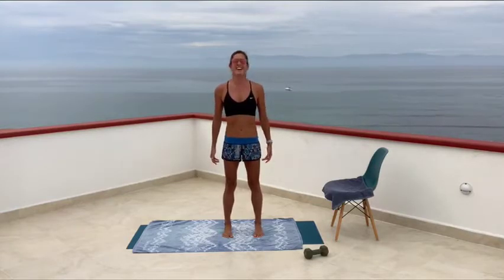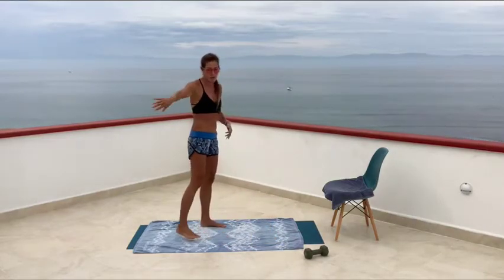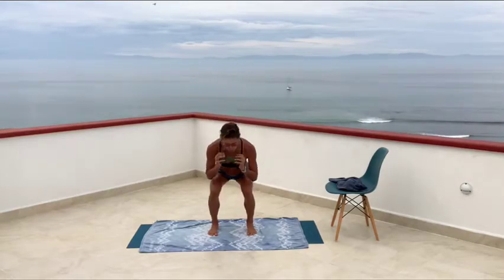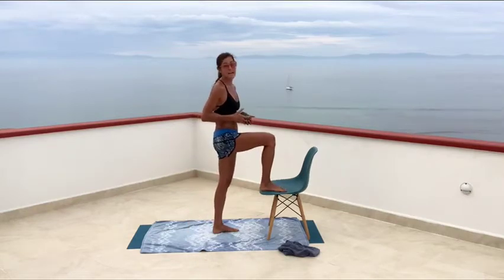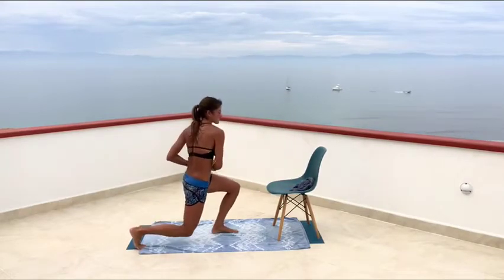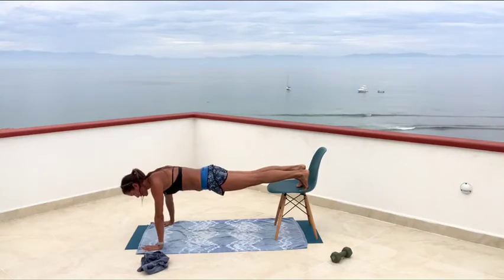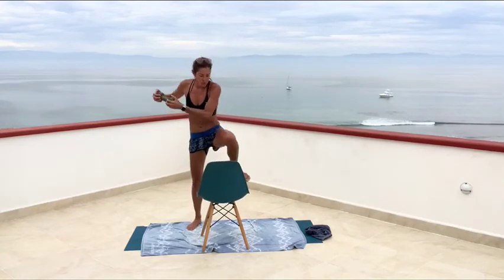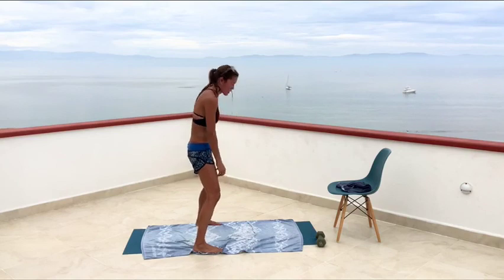Strength Cardio CORE - “Dirty 30” Sweat Fest!_Total Body_All levels encouraged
Total Body - 8 min Movement Prep followed by 5 blocks of 3 exercises. 30 second intervals = SWEAT FEST! Listen to you body. option to skip last round of each block for extra recovery. All levels encouraged. Play your own music and HAVE FUN!  *You need an optional chair or bench +  1 weight.